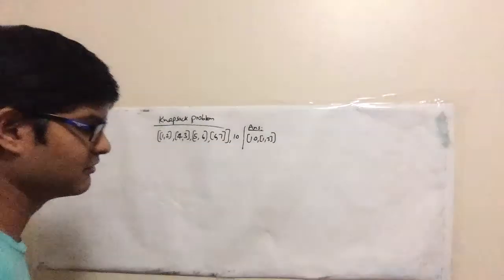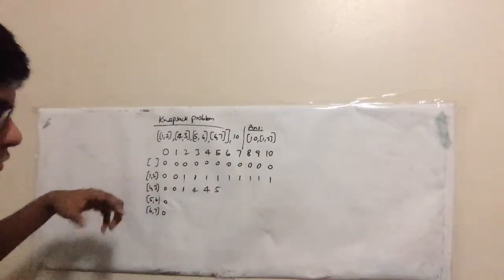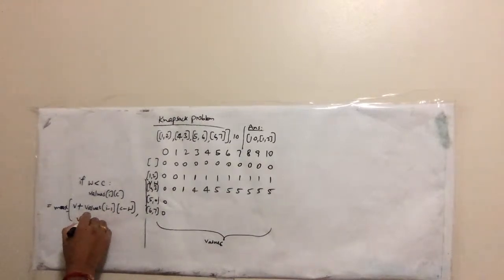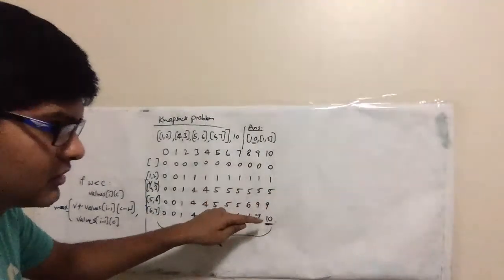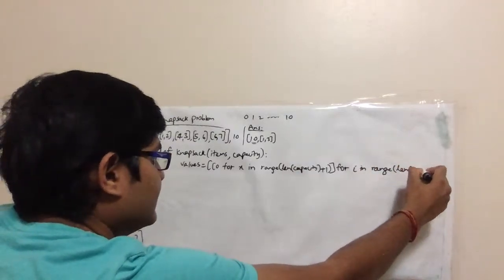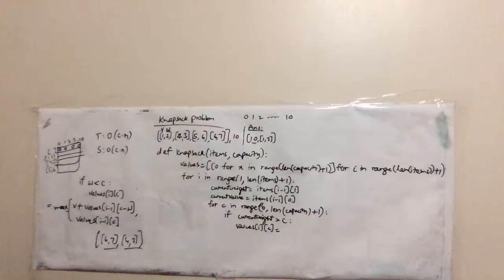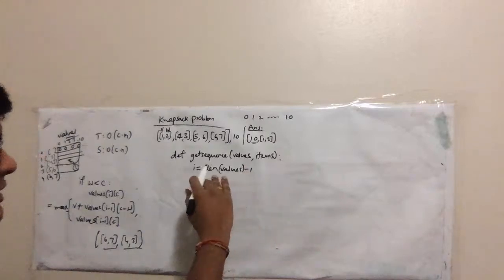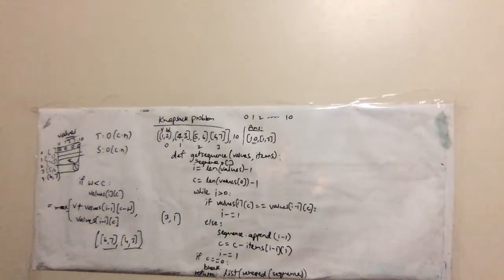knapsack problem (coding question -8 )